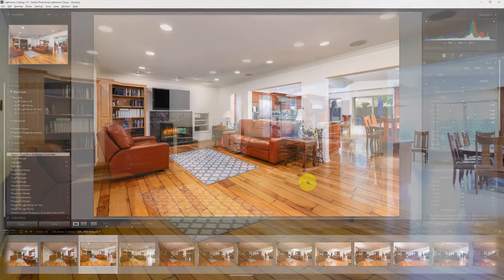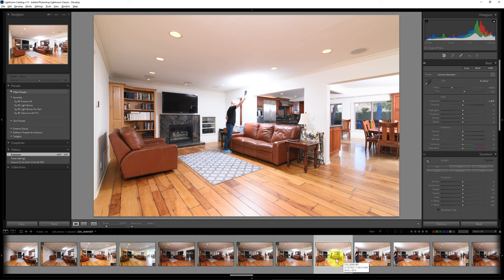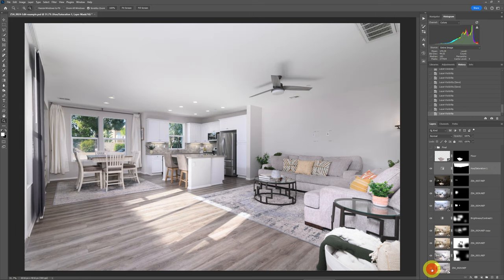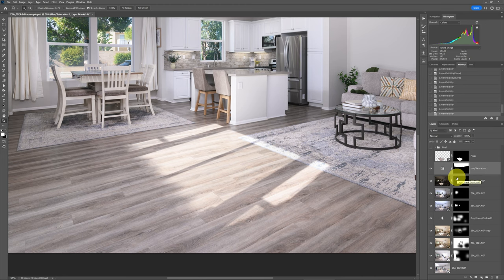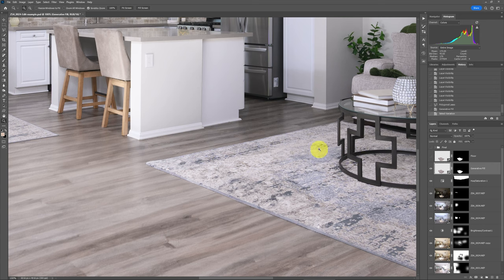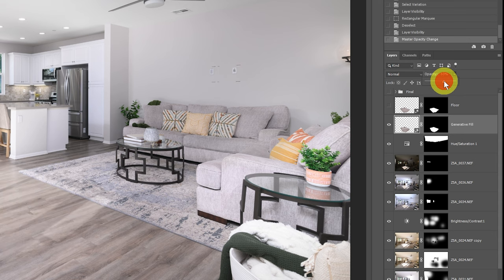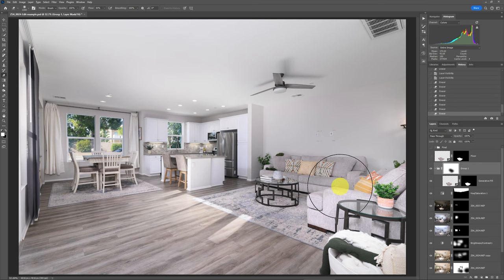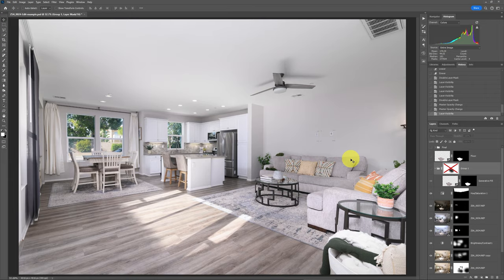How to Repair Reflections on Floors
Learn how to remove or reduce reflections on flooring in real estate photos. Below are links mentioned in this tutorial:

My books on real estate photography: